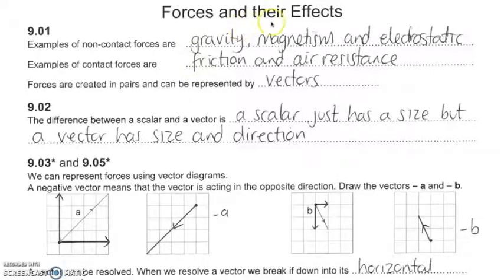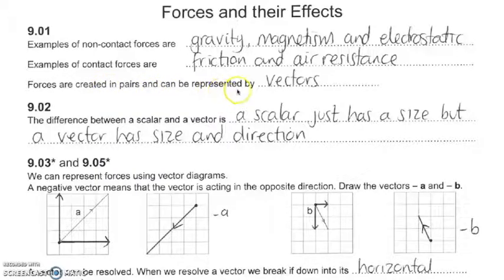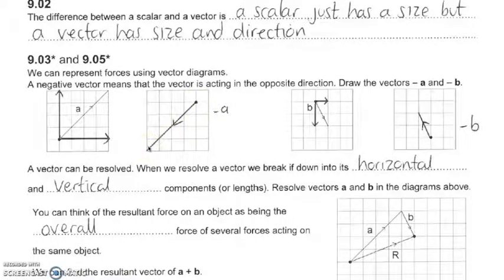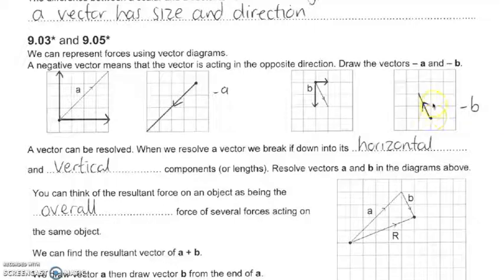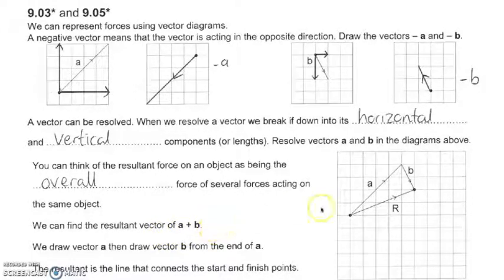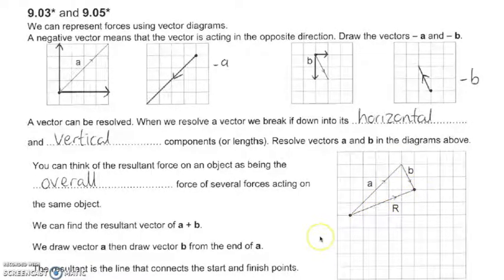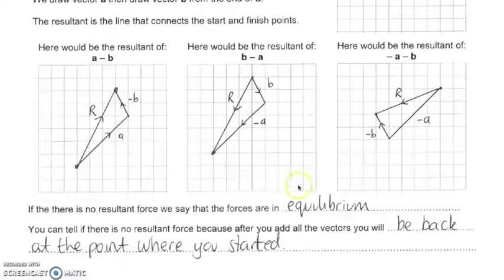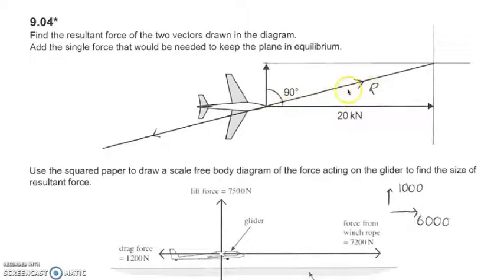EDEXCEL GCSE PHYSICS - P9 (Forces and their Effects) Video Lesson - Part 1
New Edexcel GCSE Physics (9-1) Specifications - P9 Topic - Forces and their Effects.  Video tutorial covering all the spec points in the context of answering some exam style questions!